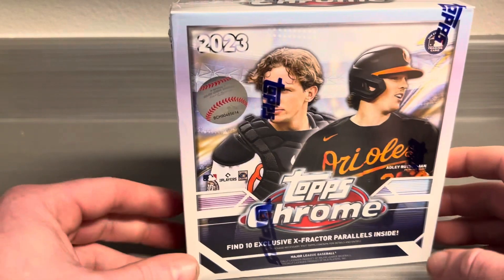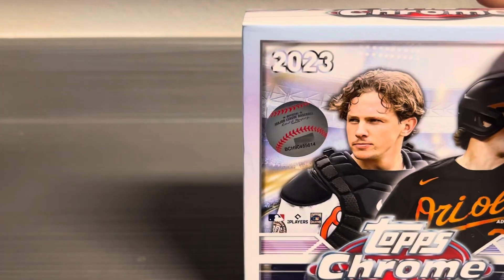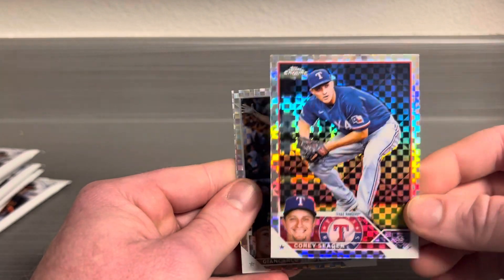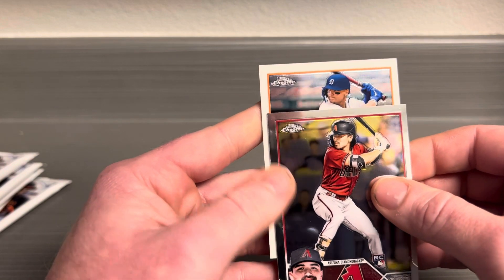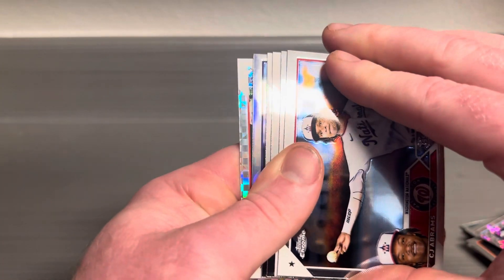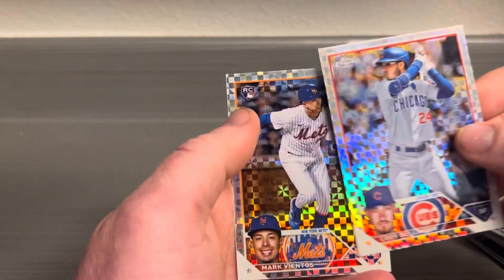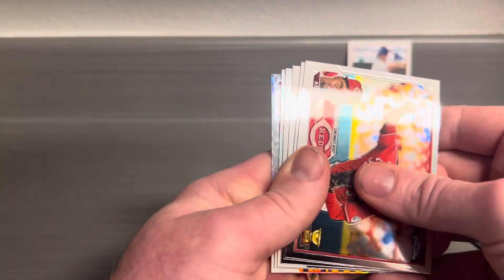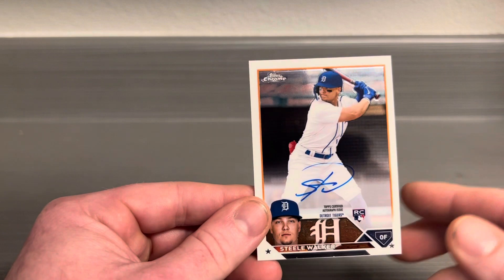Topps 2023 Mega Box Review! Rookie Auto and X Fractors for days! Fun Rip!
Late to the game but with MVP buyback going on why not! Fun rip with loads of cards. Beautiful x Fractors and my personal favorite Logan O Hoppe! Acuna makes a special appearance but how about that rookie Auto!